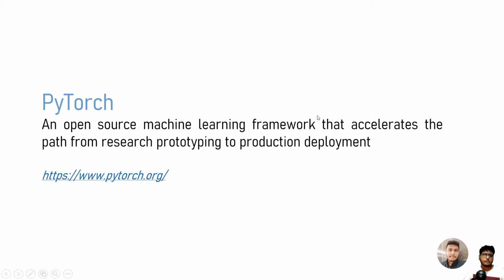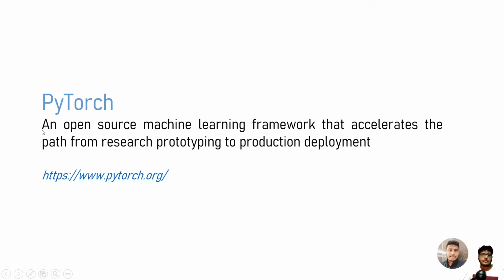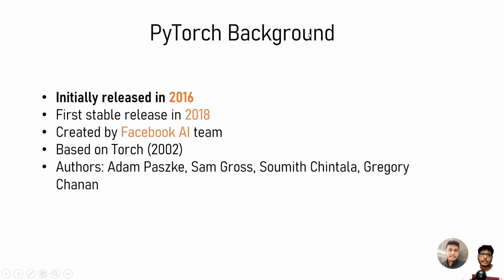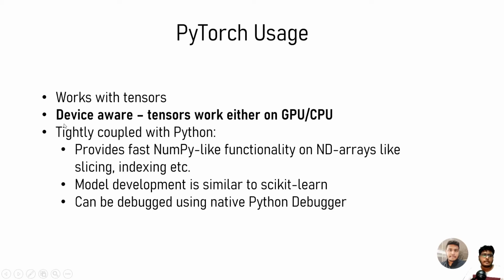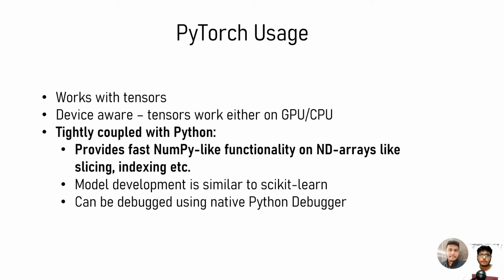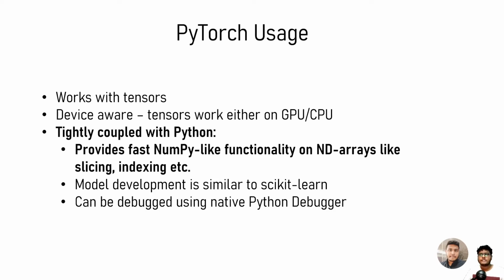Deep Learning with PyTorch | S1P7 | Introduction to PyTorch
In this video, I have tried to give you an introduction to PyTorch.

Timecodes:
0:00 - Intro
0:21 - What is PyTorch
1:15 - PyTorch Background
2:28 - PyTorch Usage